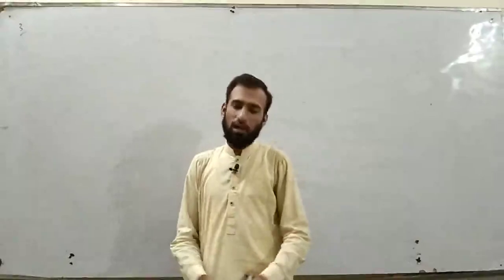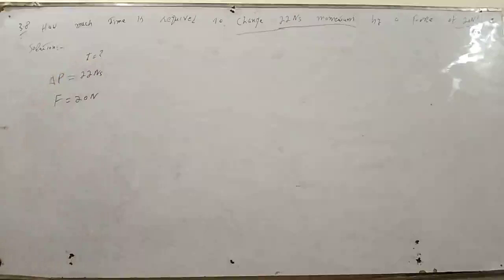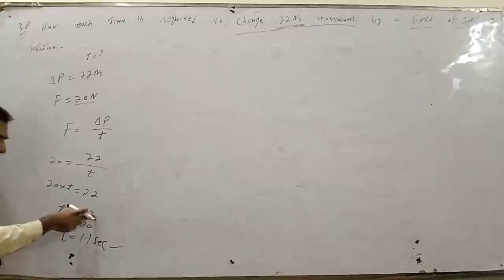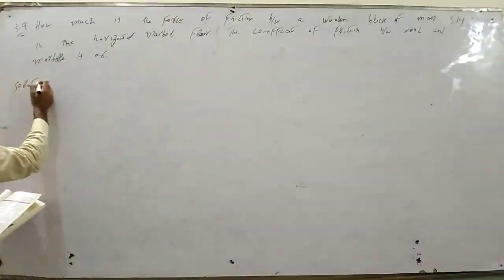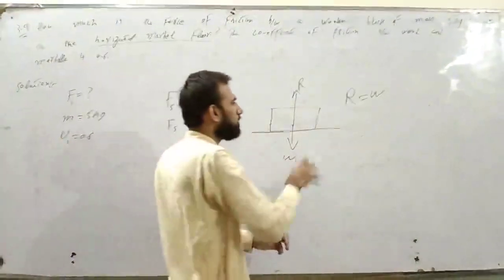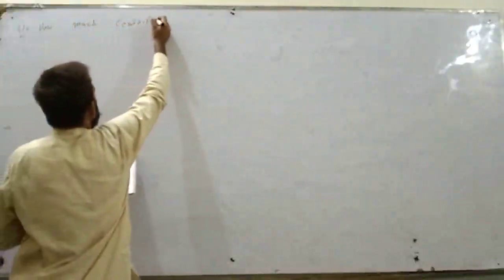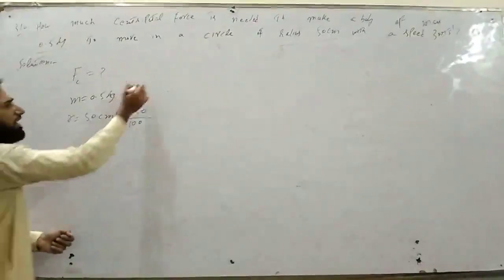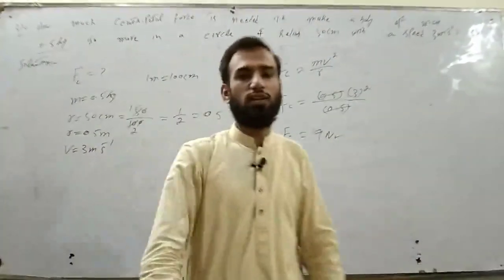9th Physics-Ch.03-Numericals Lecture 3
9th Physics-Ch.03-Numericals  Lecture 3